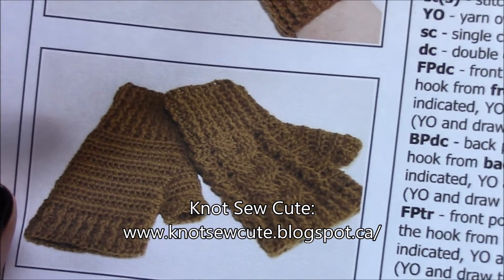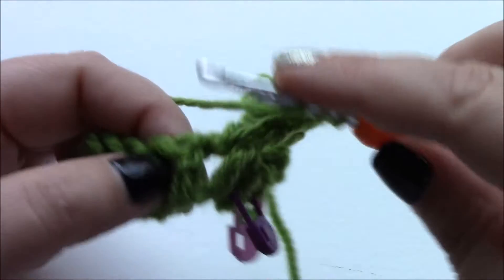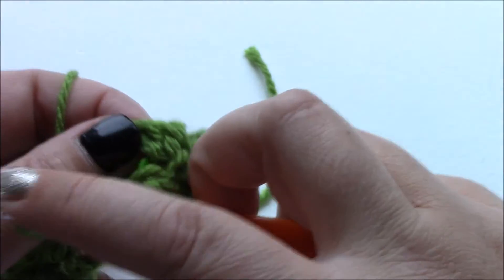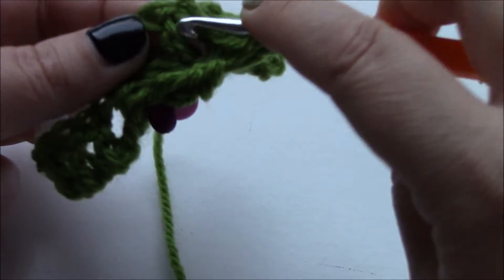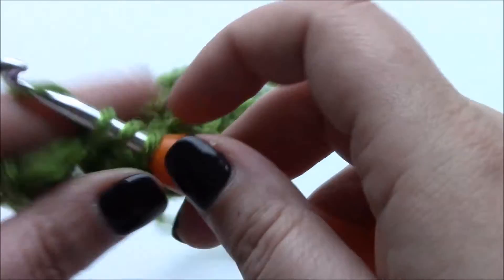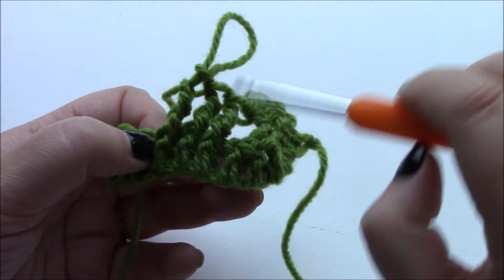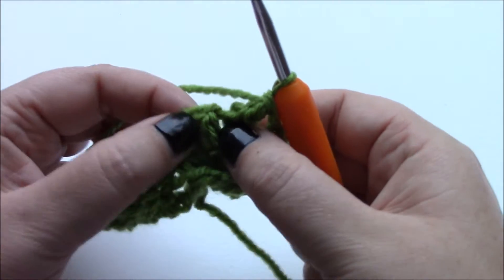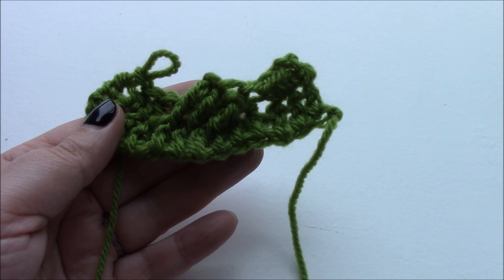Crochet 6 post reverse cable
This video will show you how to do the 6 Post Reverse cable.